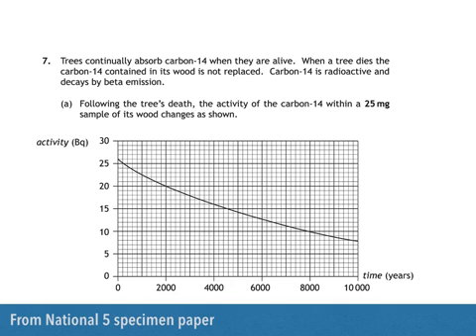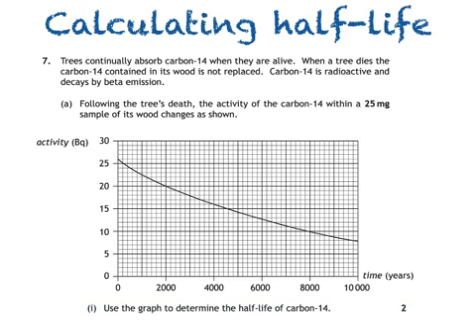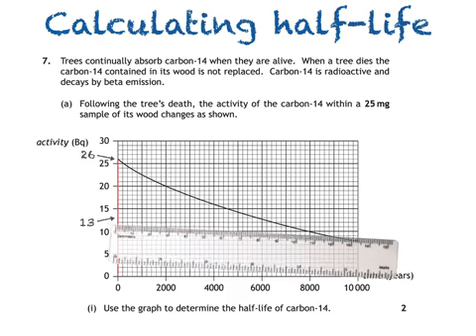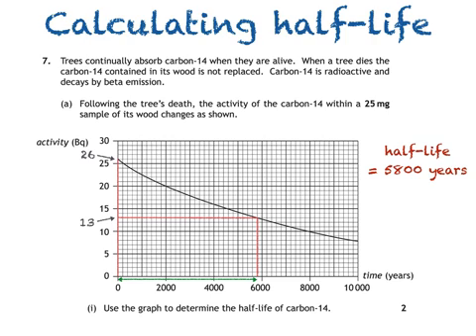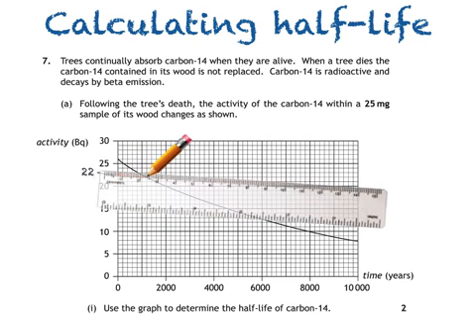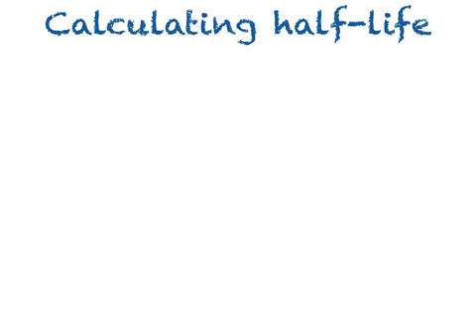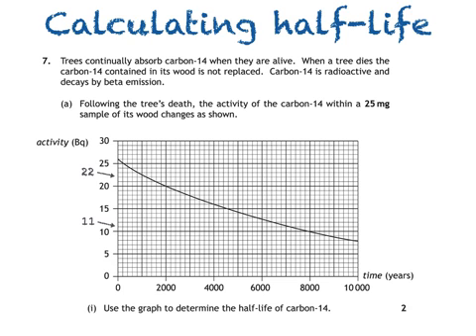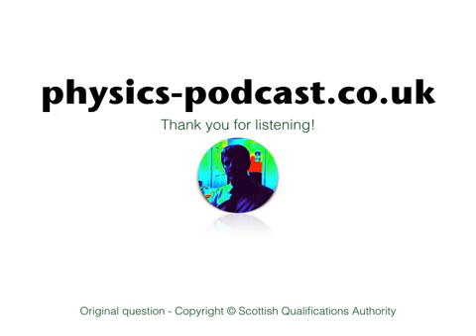National 5 Physics - finding the half-life of a radioactive source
National 5 Physics - this video explains how to determine the half-life of a radioactive source using a graph of activity against time.